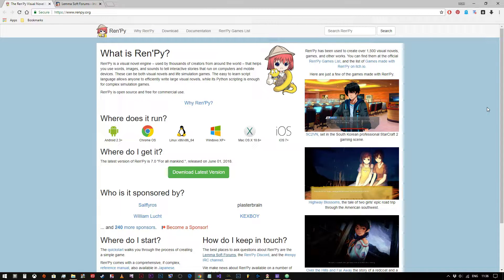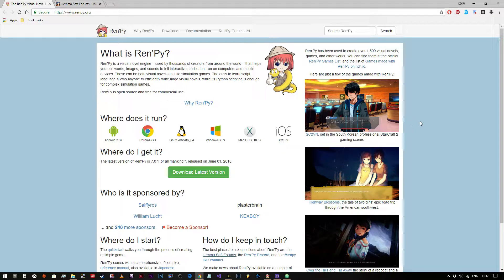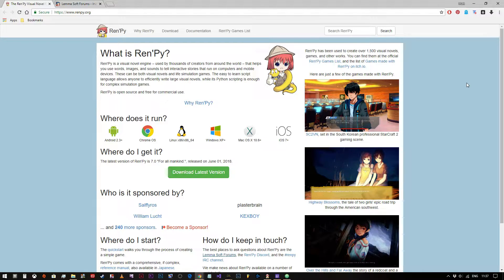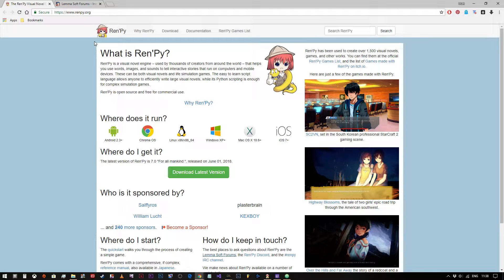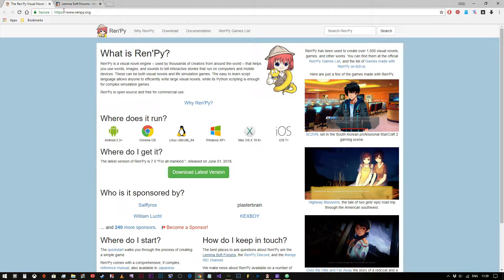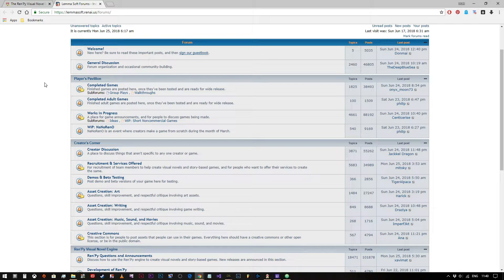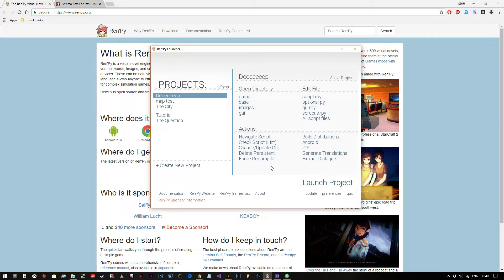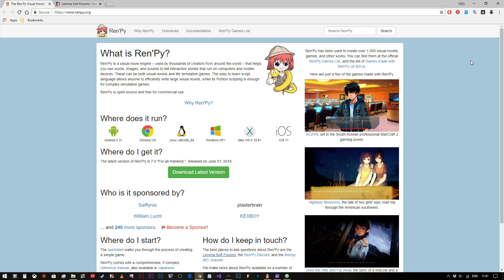#1 Introduction to Ren'Py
The first video in my new tutorial series. I explain what Ren'py is and why you should use it. In future videos I will demonstrate using Ren'Py for increasingly complex things in order to turn your visual novel into a full blown gaming experience.

Links